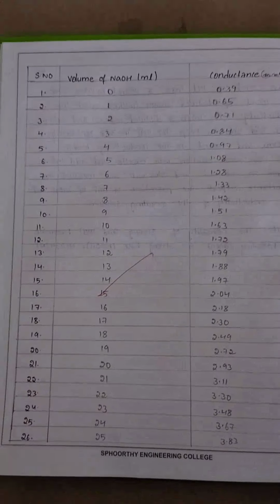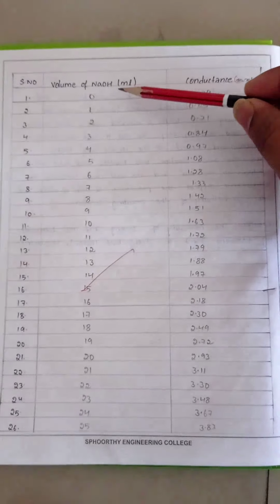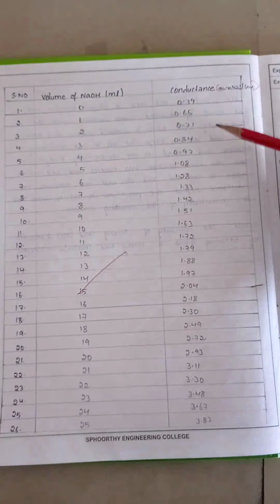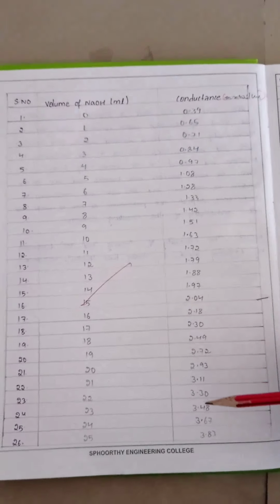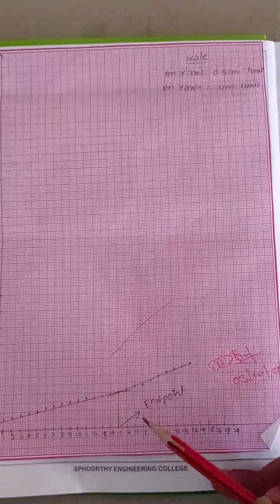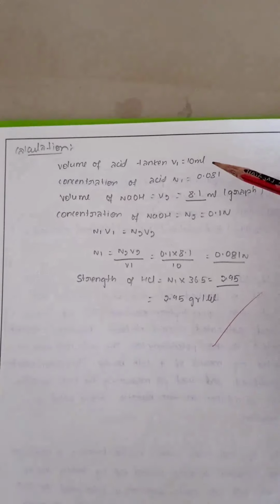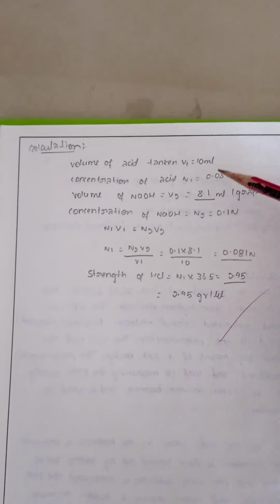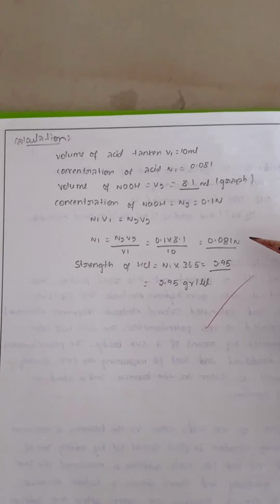Conductometric titration of a weak acid vs strong base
Conductometric titration of a weak acid vs strong base is explained including calculations to find weak acid concentration.